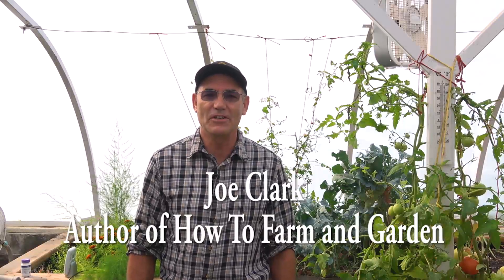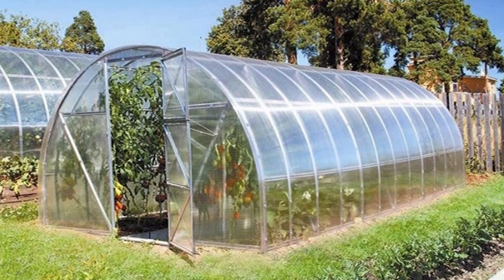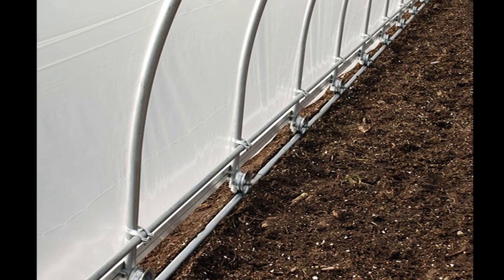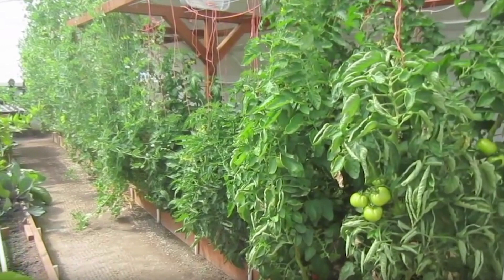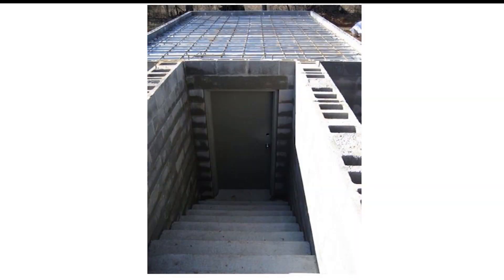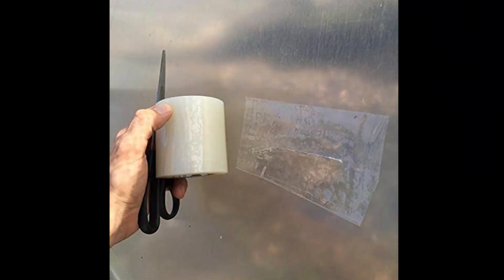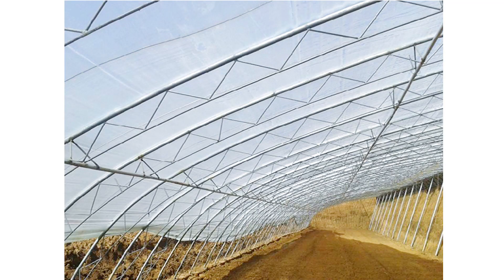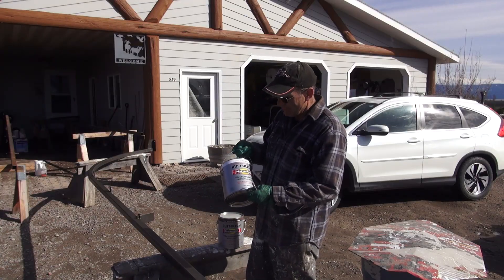5_Which Greenhouse design is best for you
This is video five in the series about a greenhouse build Incorporating a shipping container and geothermal systems. In this video you will learn about of some of the most common greenhouse designs and the advantages and disadvantages of each design.
You can ask your questions in the comments bellow.